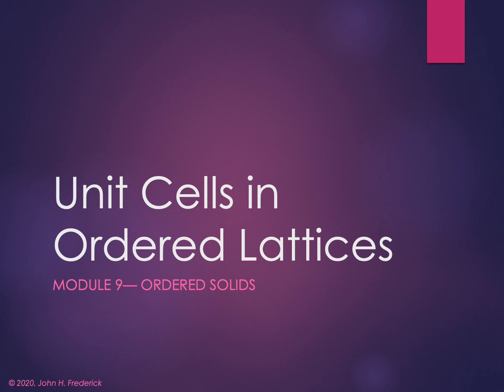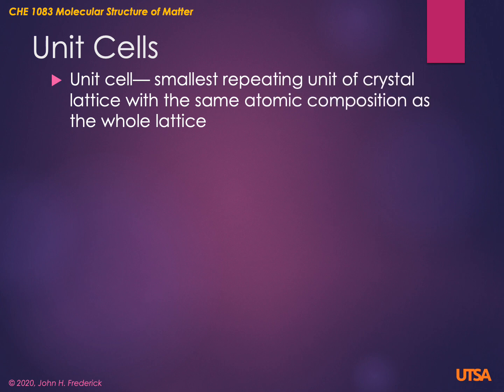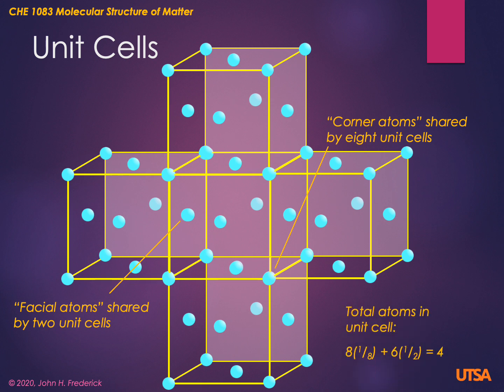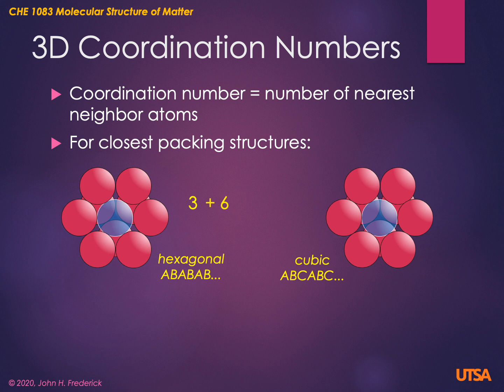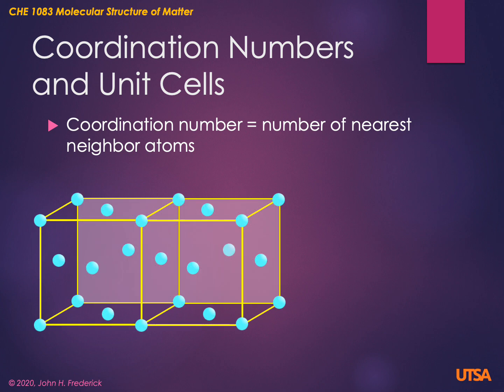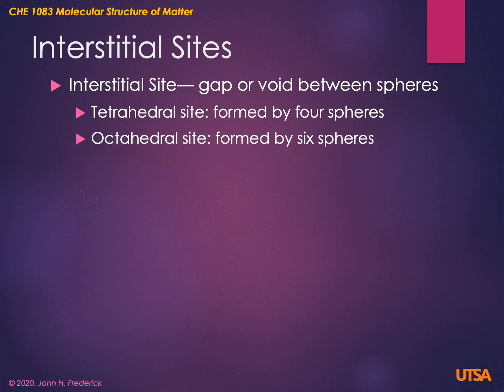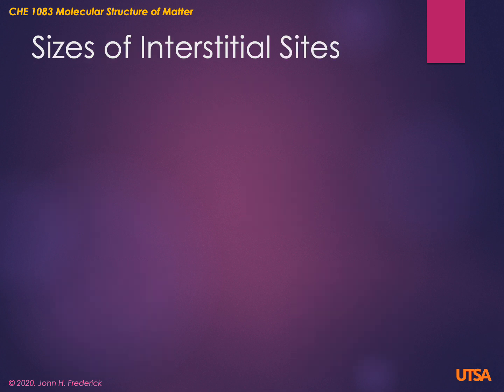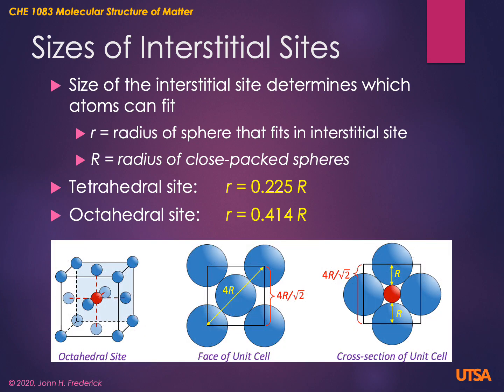CHE 1083 9A 2 Unit Cells in Ordered Lattices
Units cells are defined and illustrated for face-centered cubic and body-centered cubic lattices.